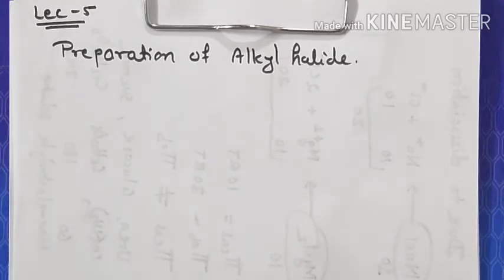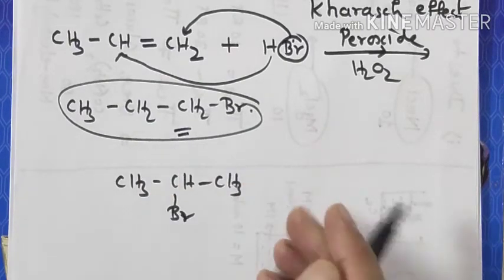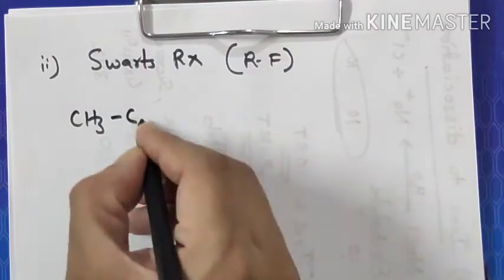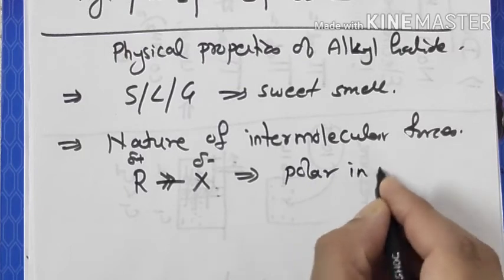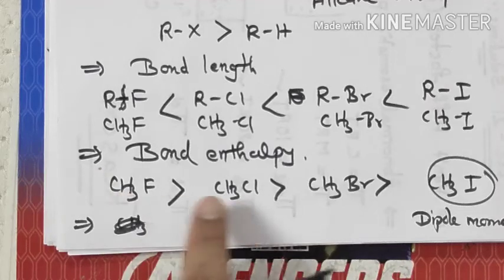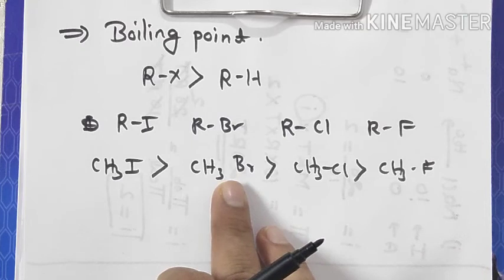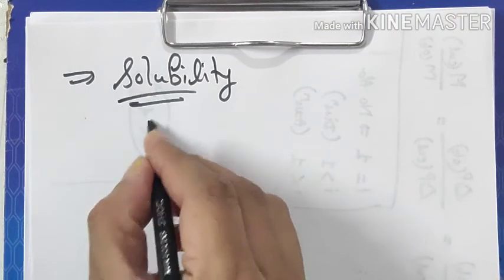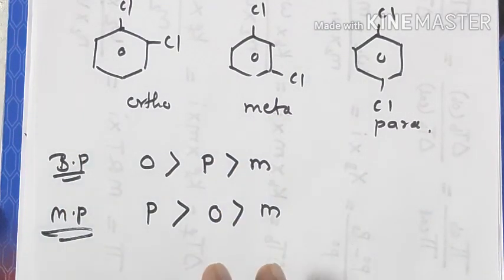Halogen derivatives-05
Preparation of alkyl halides from alkene and alkyl halide! Physical properties of alkyl halides.